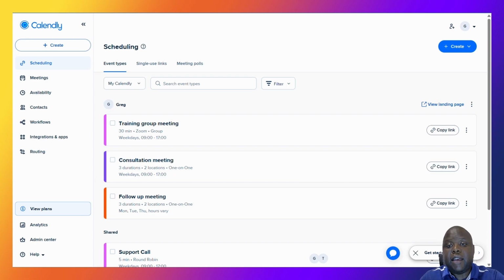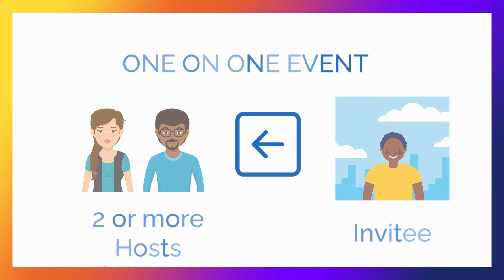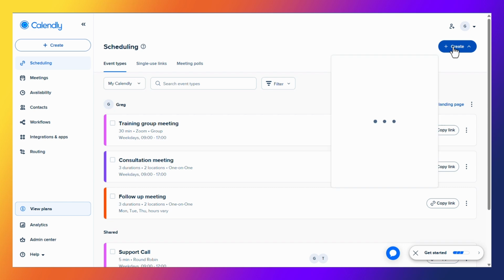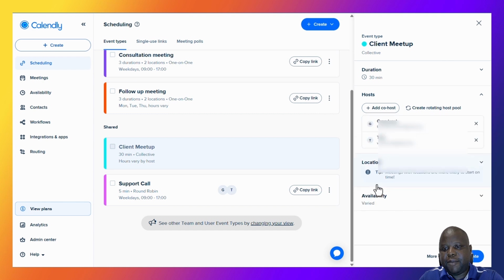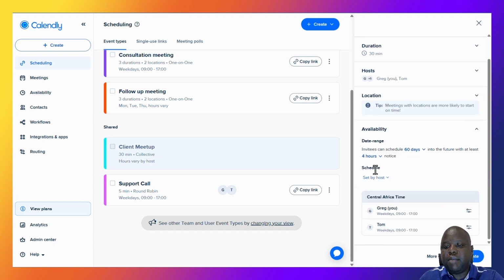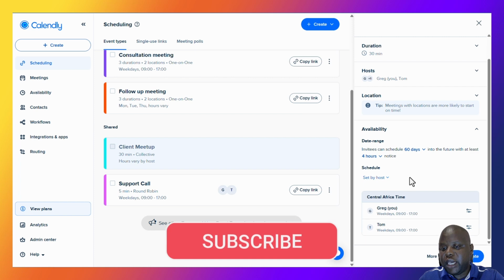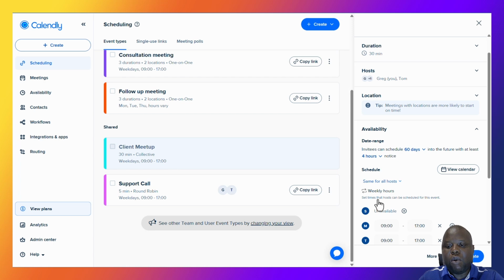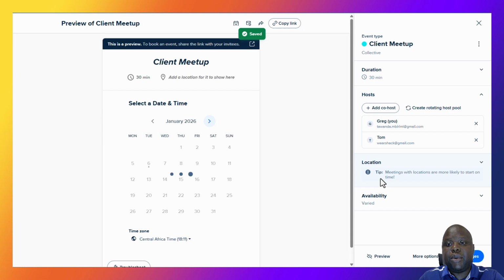How to setup Collective Meetings in Calendly (Step by Step Tutorial - 14)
This video explains how to set up collective meetings in Calendly, where multiple team members attend the same meeting with an invitee. If you need everyone on the call—interviews, team consultations, or joint client meetings—this tutorial walks you through creating Calendly collective events step by step.

You’ll learn how to create a collective meeting in Calendly, how to add required team members, manage shared availability, and configure scheduling rules so meetings are only booked when all participants are available. I also cover important collective meeting settings, common setup mistakes, and how collective events differ from round robin and group events.

This video is ideal for teams, agencies, consultants, HR departments, and businesses who want to use Calendly to schedule multi-participant meetings without back-and-forth emails.

By the end of this video, you’ll know how to properly set up and manage collective meetings in Calendly so everyone required is on the call, every time. Need help setting up your CRM , Accounting software, Automation or Scheduling software?